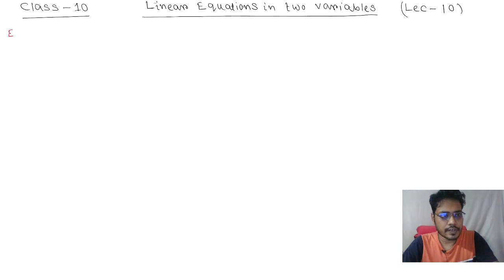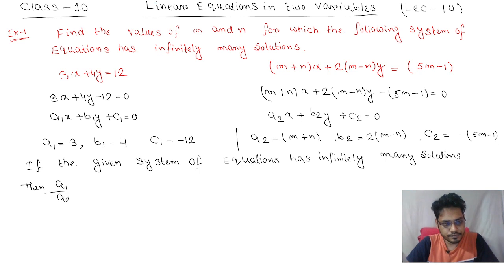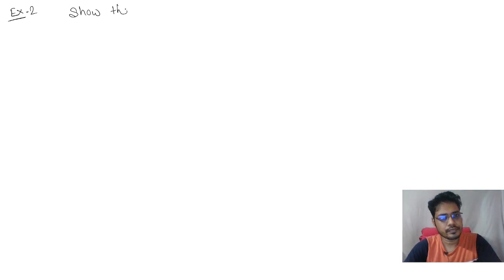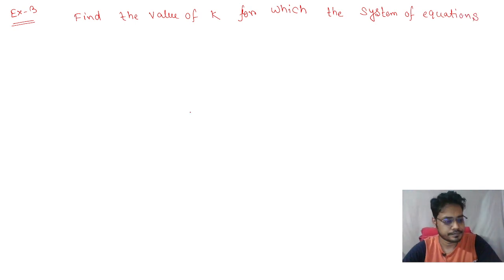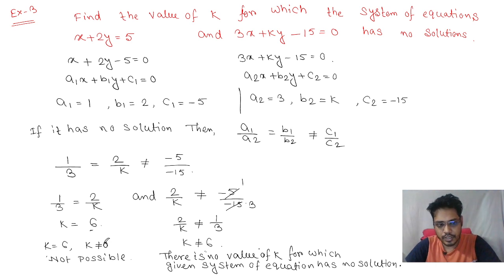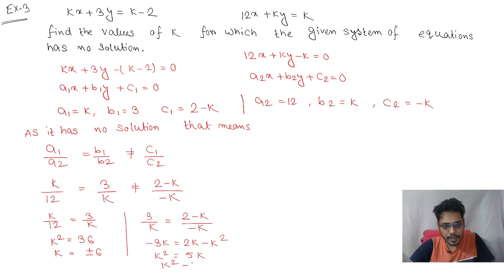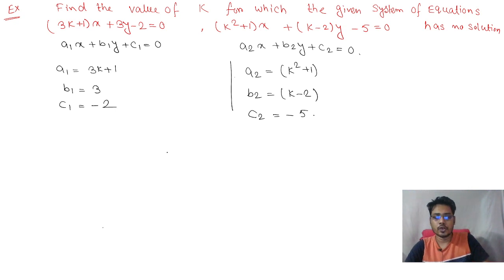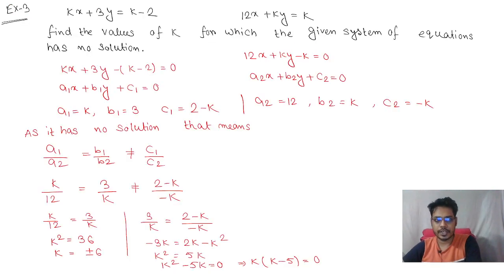CLASS 10 LINEAR EQUATIONS IN TWO VARIABLES 10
EQUATIONS HAVE INFINITELY MANY SOLUTIONS